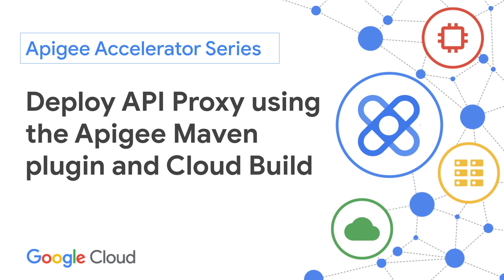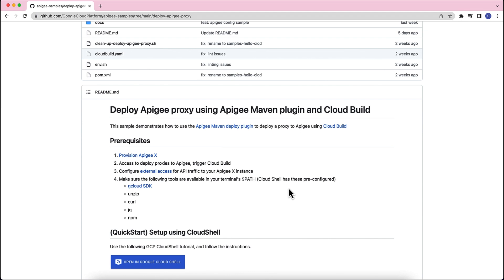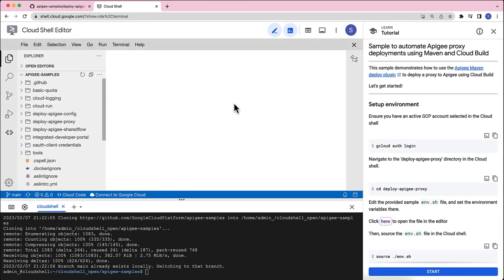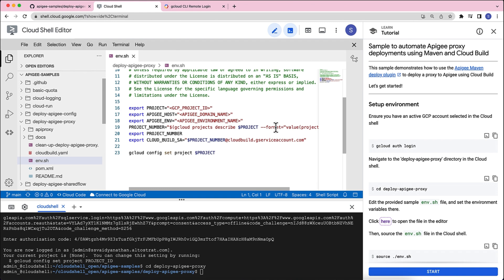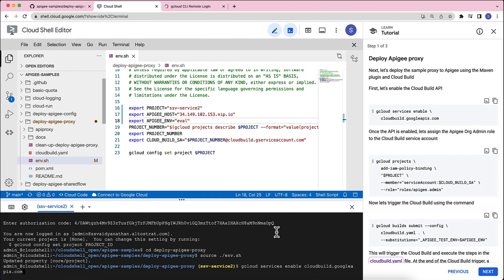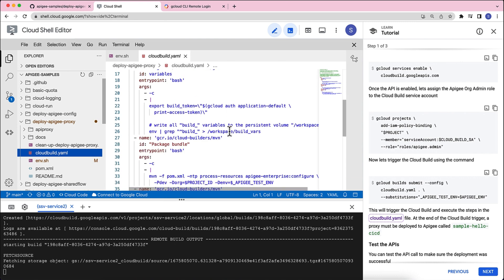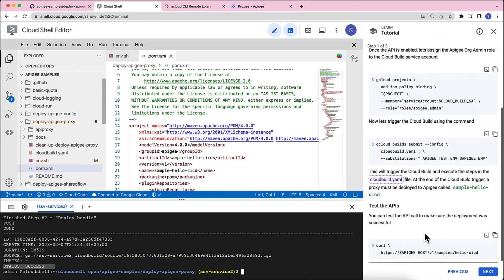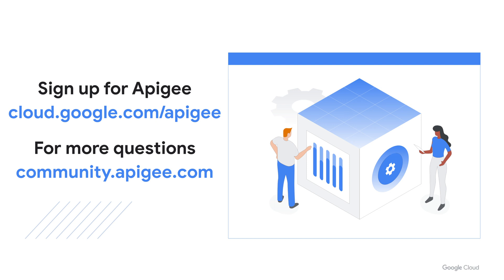Deploy API Proxy using the Apigee Maven plugin and Cloud Build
In this video, you will learn how to use the Apigee Maven deploy plugin to deploy a proxy from your source code to Apigee using Cloud Build

For more information on Apigee, please see the Google Cloud Documentation over or if you have questions don't hesitate to ask in the developer community over